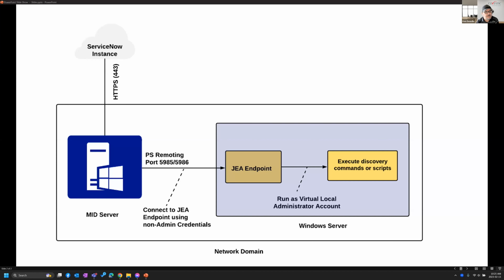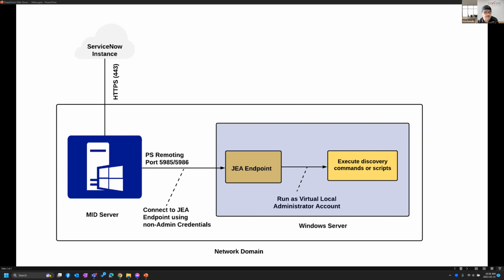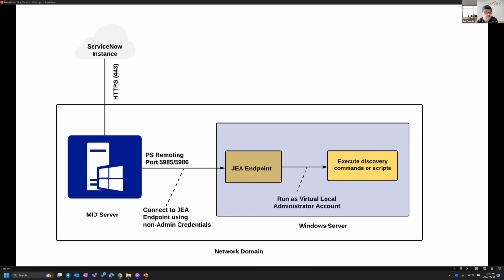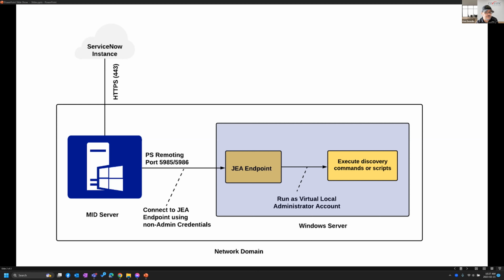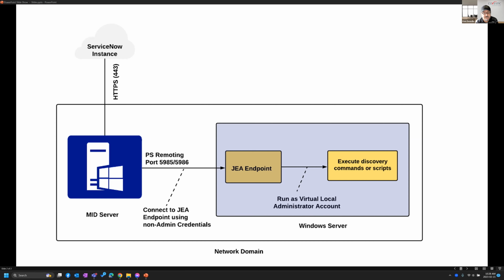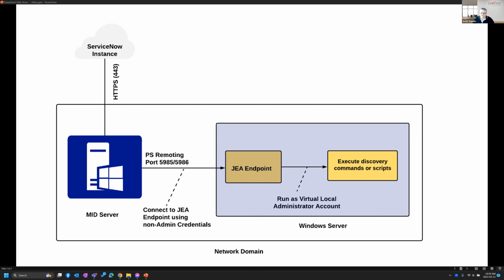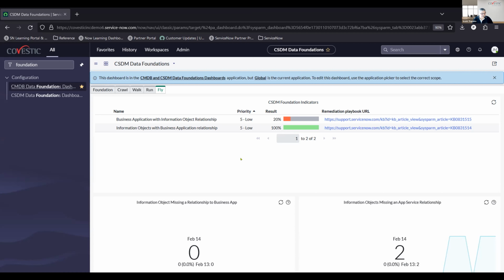CMDB Chat Vlog 2: New ITOM Features for Discovery - Segment 2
Just Enough Administration (JEA) allows us to perform Windows discovery without elevated credentials and the wide range of open ports required by Windows Management Instrumentation (WMI). In part 2 of our session on IT operations management (ITOM) features for Discovery, ServiceNow Solutions Architect Kenneth Dowdle discusses the benefits of using JEA for Windows discovery.